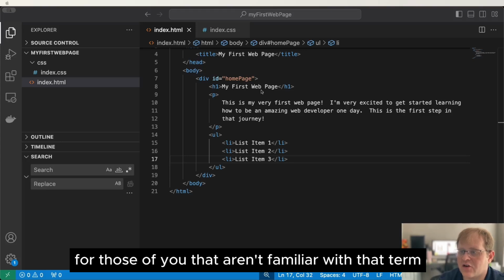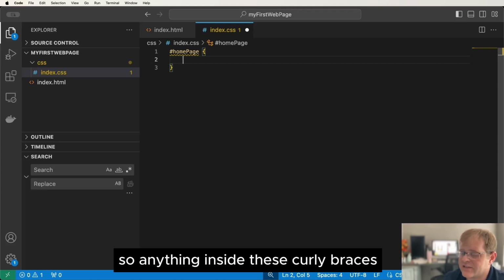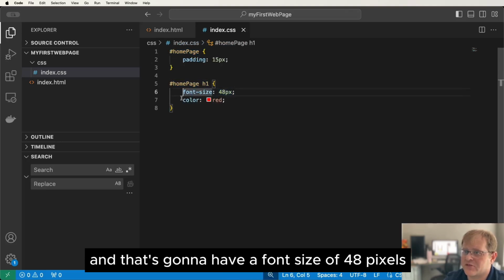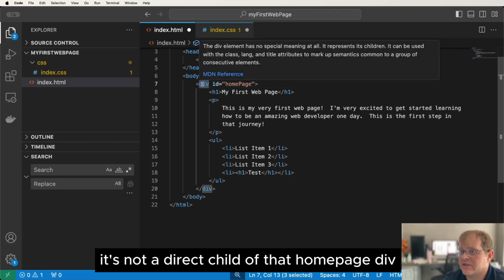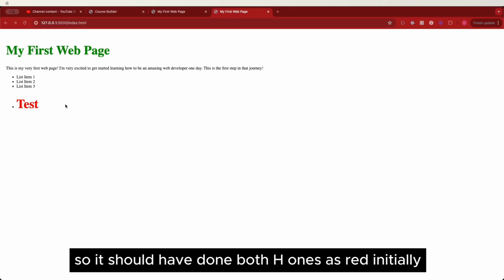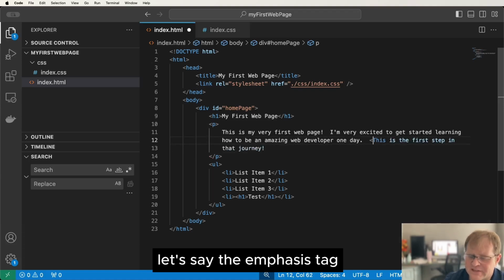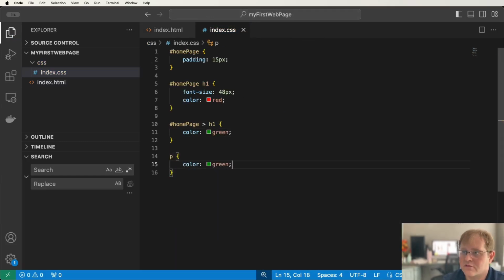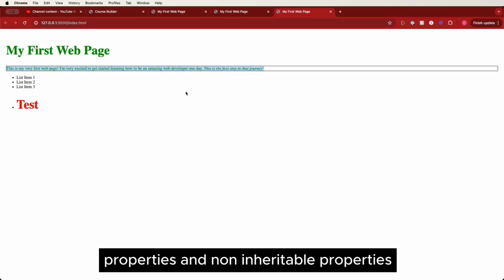CSS Basics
In this lesson we will go over the basics of what Cascading Stylesheets (CSS) is, some do's and don'ts behind applying CSS as well as some basic principles that should apply while using CSS.

If you like this type of content and would like to view the entire Intro to Web Development Course, please to register and take advantage of this FREE course!